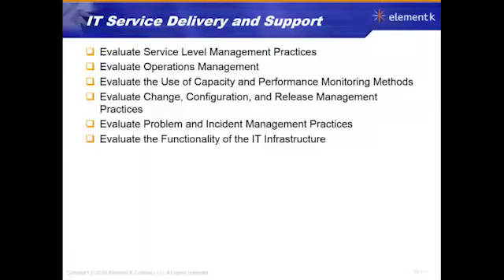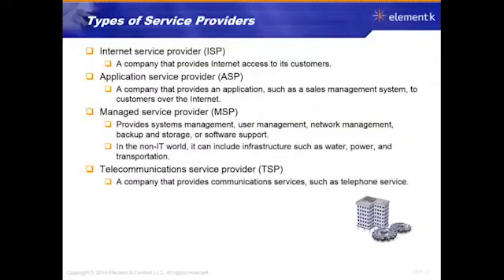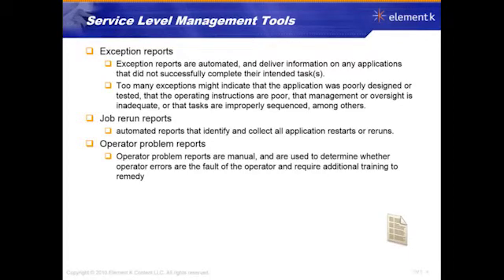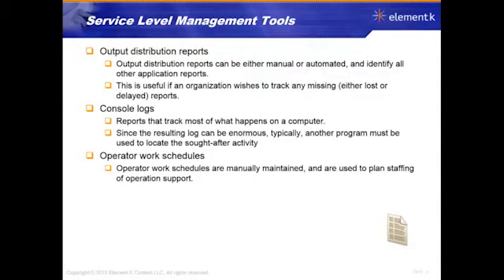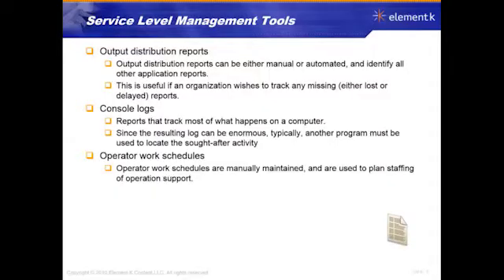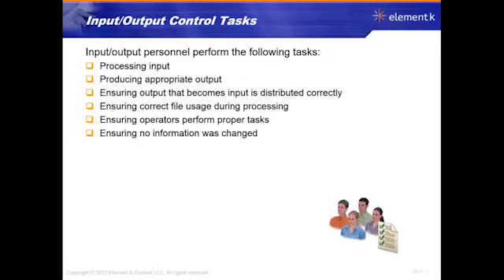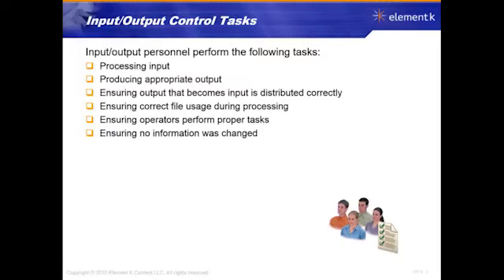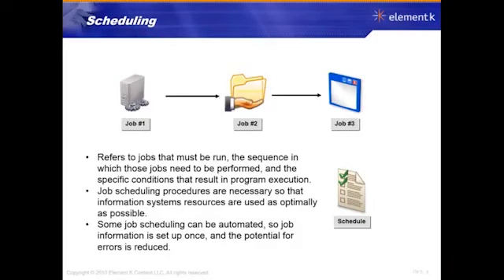ISACA CISA LESSON 5 1 IT Service Delivery And Support